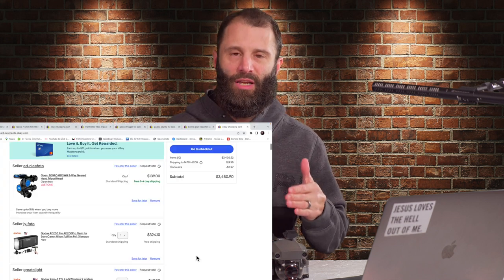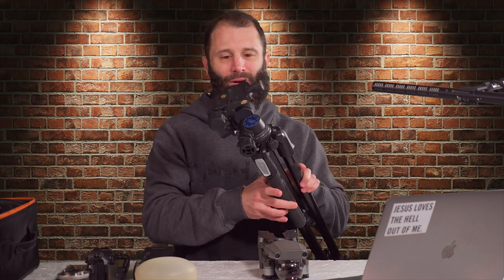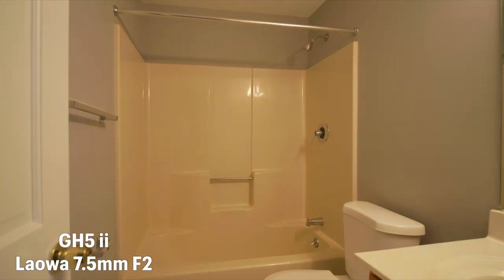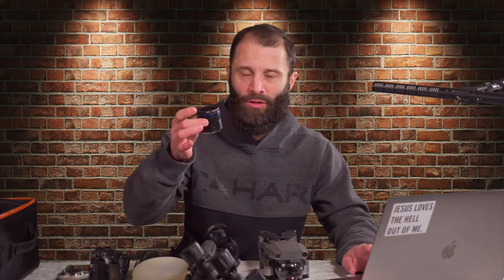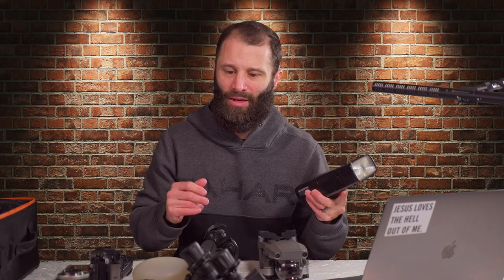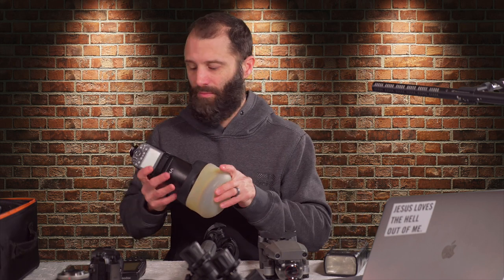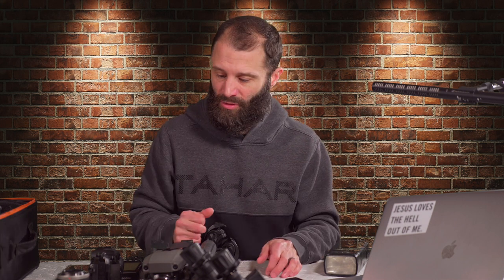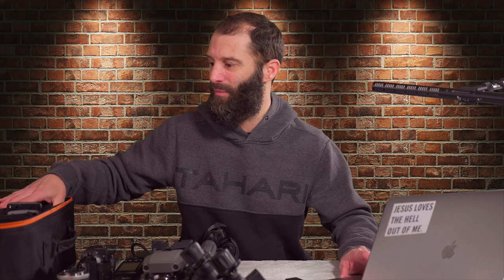The Essential Gear for Real Estate Photography: What You Need to Get Started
In this tutorial, I go over the gear that I use and that I have found to be a must have for real estate photographers and videographers.

5/8" Male to 3/8" Female Screw Adapter
Other Camera I use
Other Tripod I use:  Manfrotto 3021BN
Drone I use